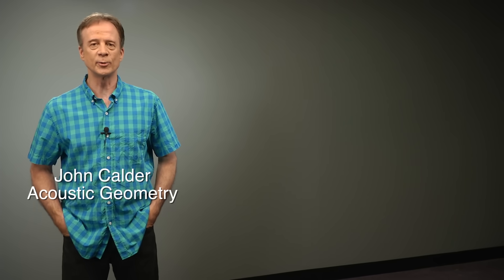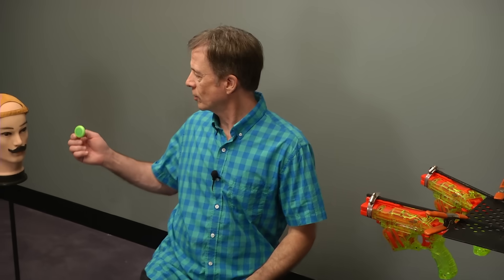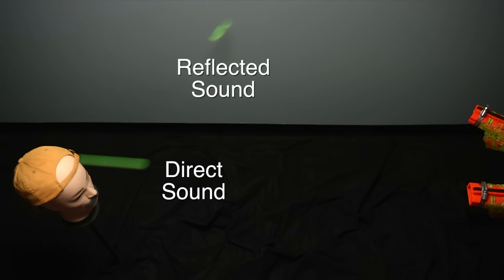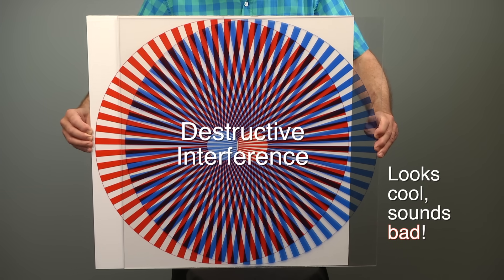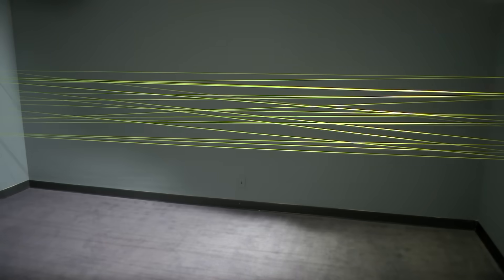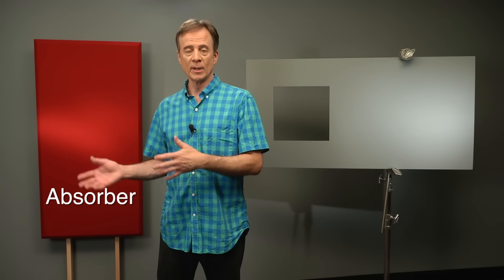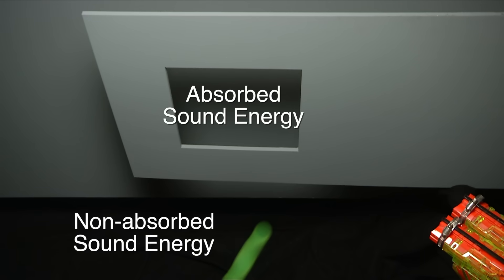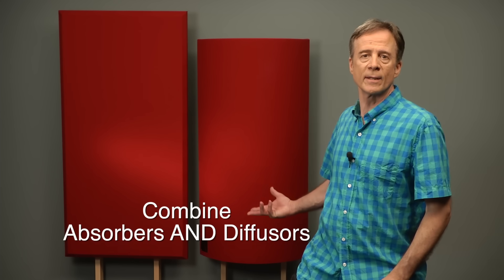How Sound Works (In Rooms)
Acoustic Geometry shows how sound works in rooms using Nerf Disc guns, 1130 feet of fluorescent green string, and Moiré patterns, and a before-and-after example.